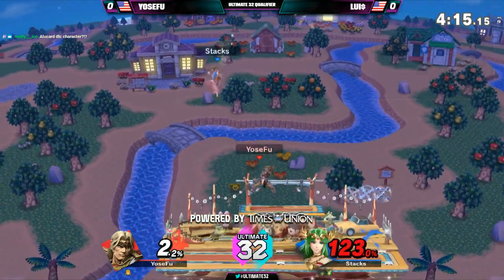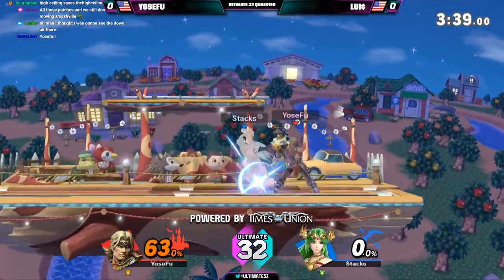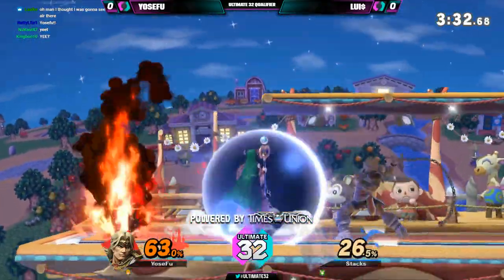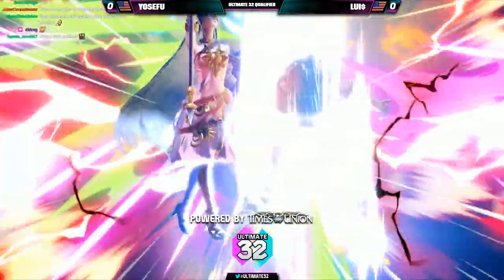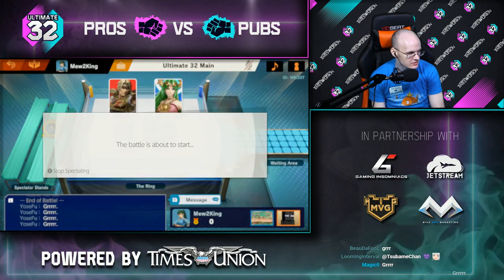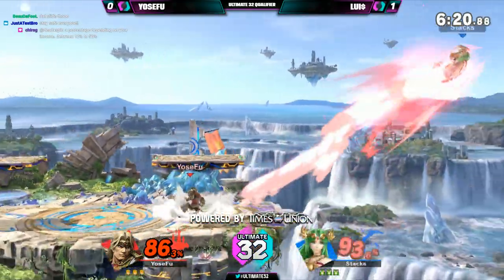ULTIMATE 32 Top 32 Qualifier - YoseFu (Simon) vs. Lui$ (Palutena) - Smash Ultimate